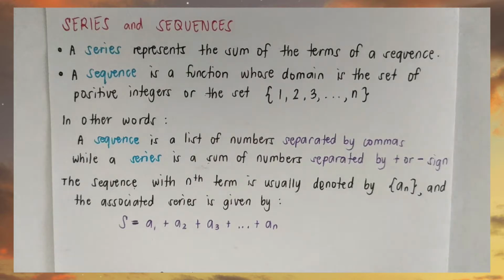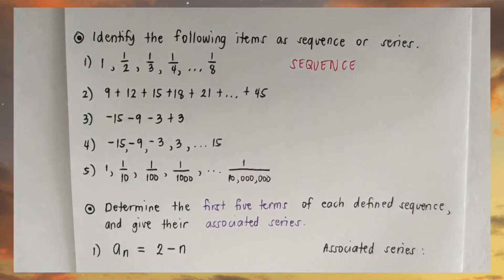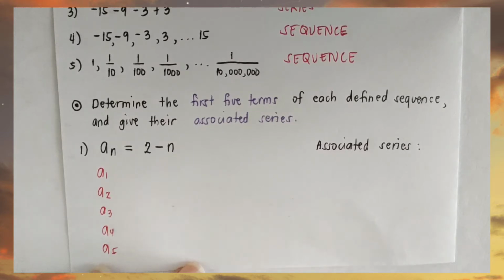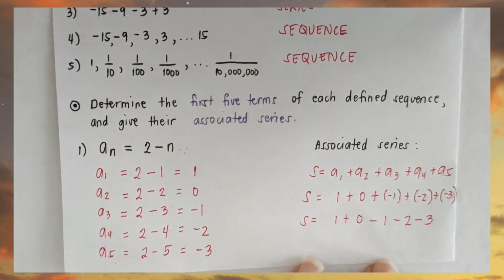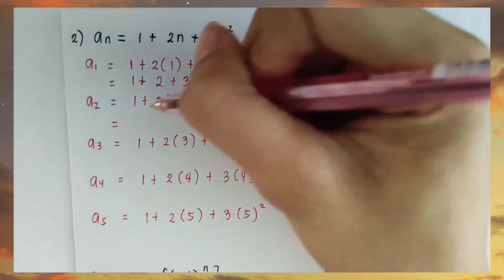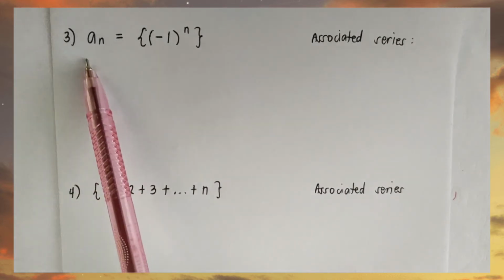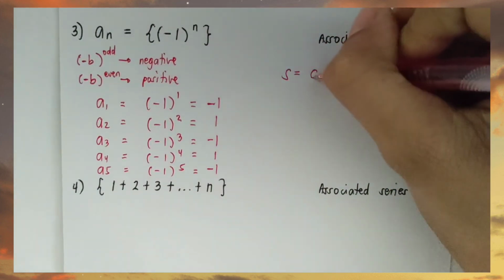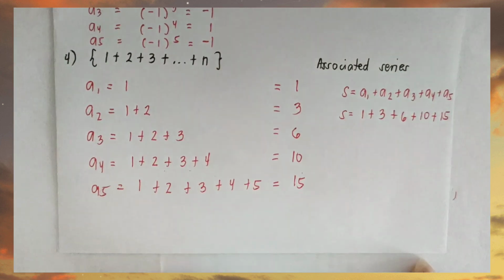SERIES AND SEQUENCES (Definition and Examples)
This video focuses on the illustration of series, difference of sequences and series and solving associated series.